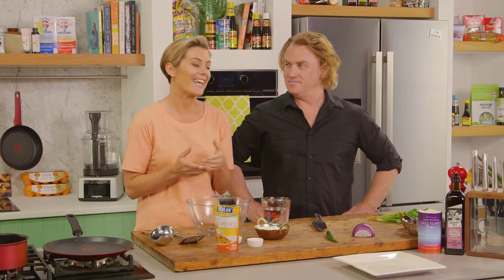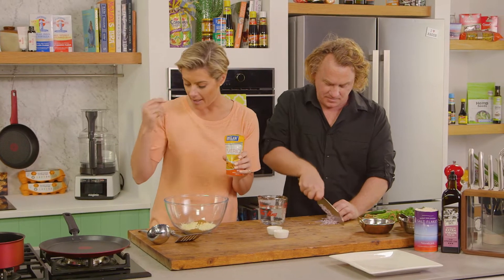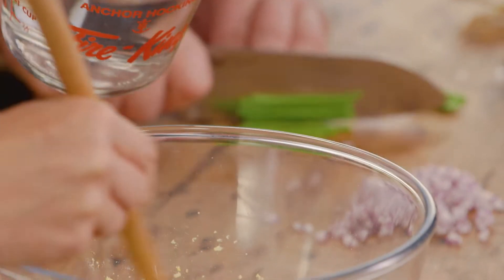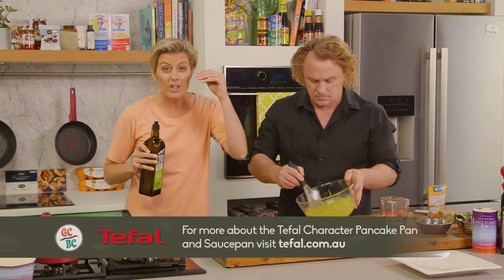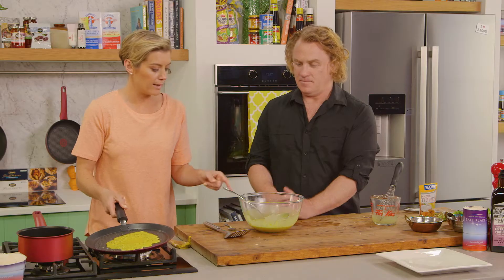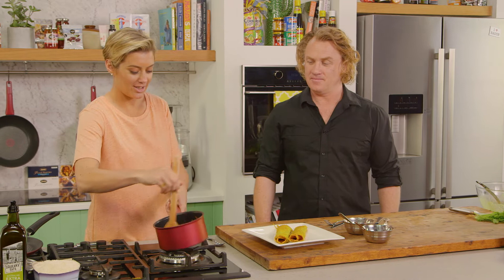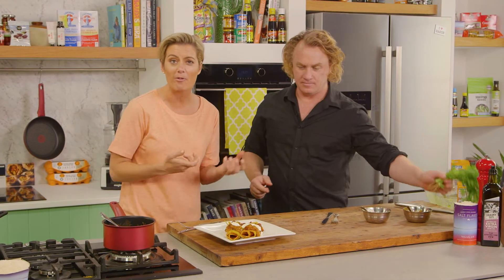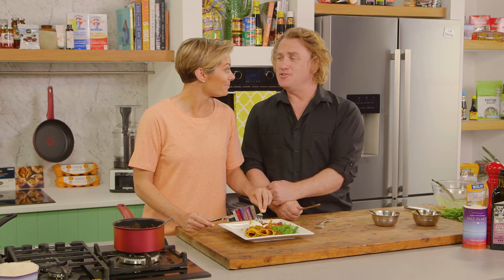Indian Pancake | Good Chef Bad Chef S11 E30